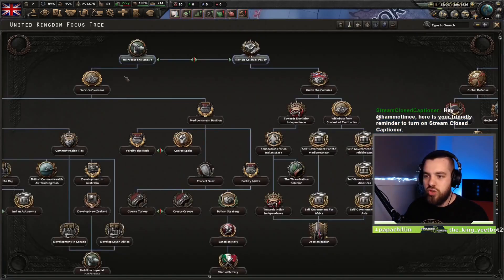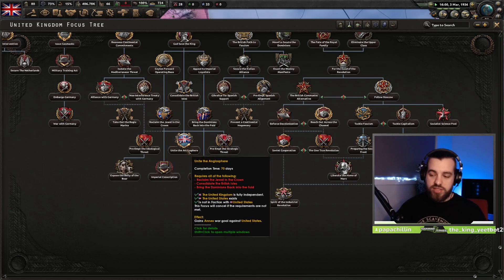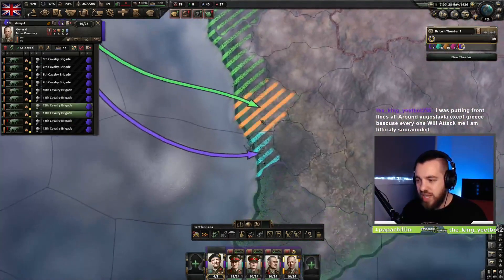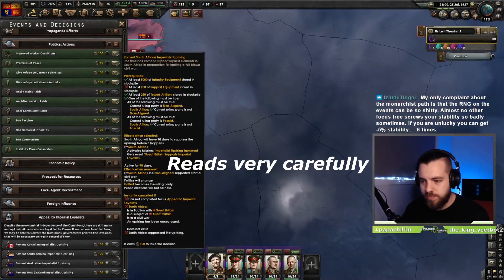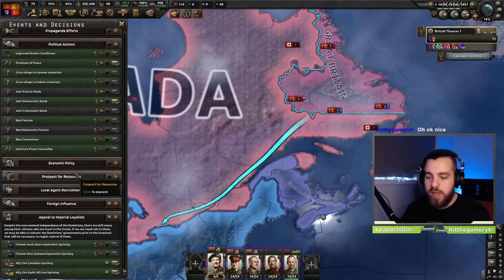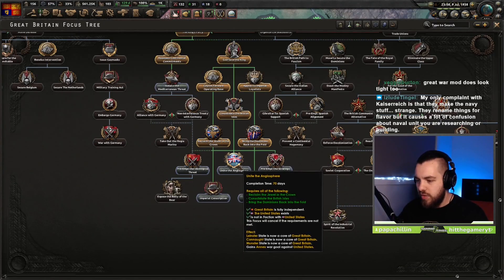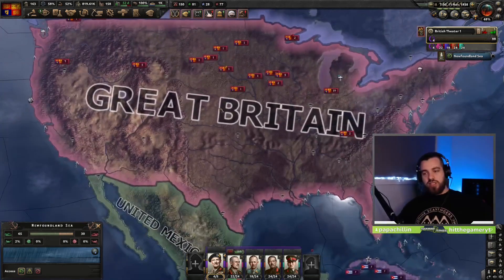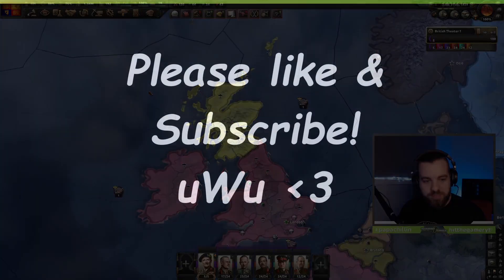Get PAYBACK on the US for the Boston Tea Party! | Hearts of Iron IV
Trying to get that pesky William Wallis achievement but just can't get it right? Look no further! This will work 100% of the time 9/10 times and is current as of the 18th of August 2022, including with No Step Back! This Imperial UK guide will have you taking over most of the old colonies, including the United States, and netting you some achievements along the way.

DLC's active:
(all of them lol)
No Step Back
Battle for the Bosporus
La Resistance
NOT By Blood Alone

This method should work without most of these, although having the spies absoutley helps, and I believe the focus tree comes from Together for Victory, so that's probably the main one you need.

⏲ TIMESTAMPS ⏲

00:00 I Have a Plan
01:13 Army Makeup
01:47 Industry, Production & Focuses
03:05 Royal Marriage Decisions
03:35 Collaboration Government
04:12 Waiting for the Marriage
05:47 Sun Tzu's Wisdom
06:48 Appeal to Imperial Loyalists Complete
08:28 Civil Wars Begin
09:33 Naval Invading Australia
10:37 Next Focuses & Prepare for the US War
11:52 War with the US (& France)
14:50 Getting the Achievement

💌 Socials 💌

About Me

My name is Hammo and I stream on Twitch! I play a variety of "map games" and strategy games, but my favourite game by far is Hearts of Iron IV.